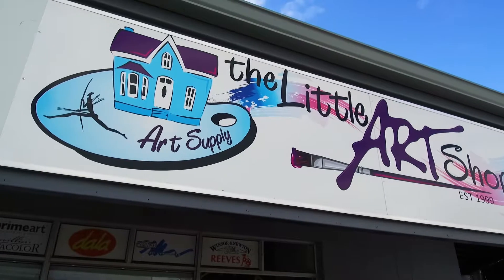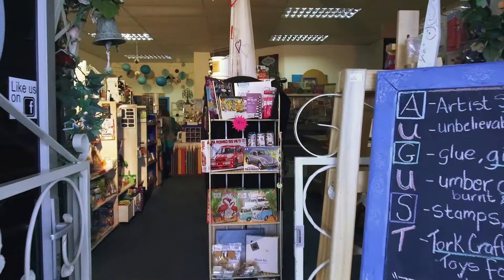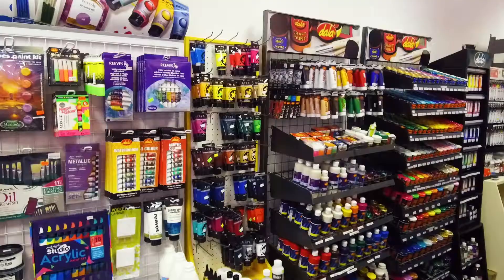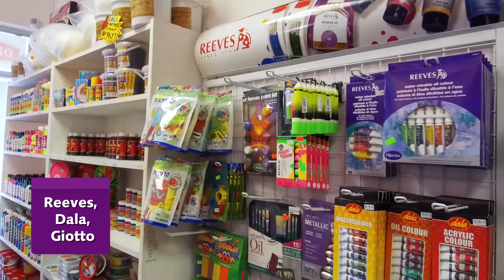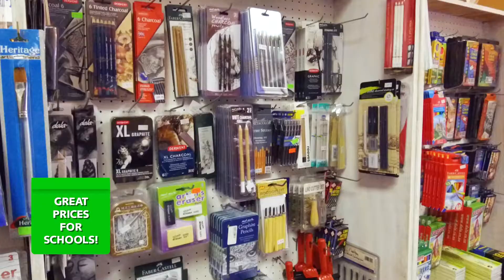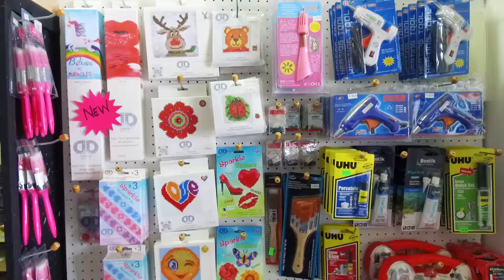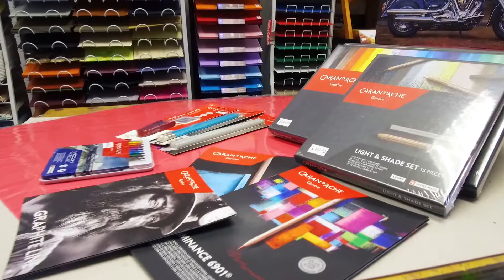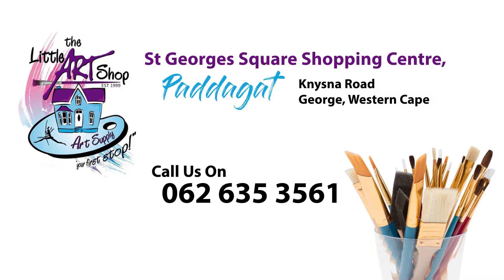Little Art Shop In George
The Little Art Shop your first stop for all arts,crafts,projects,creative gifts and fine art supplies. We strive to offer good quality products along with friendly service and advice as well as small friendly classes.

Produced by SA INFOcus - The digital marketing company specializing in producing and publishing high quality marketing videos.

Discover a whole new world of clients waiting to meet your business!